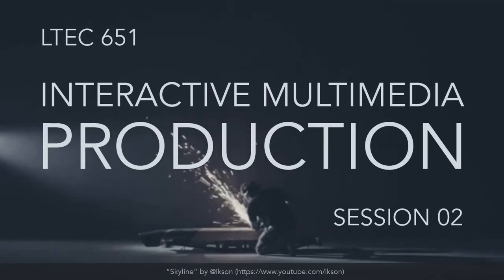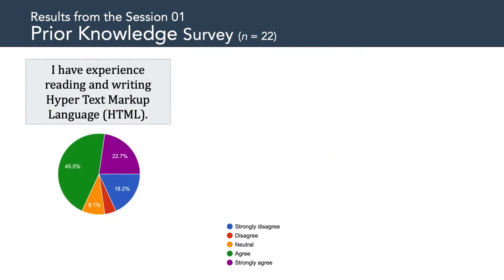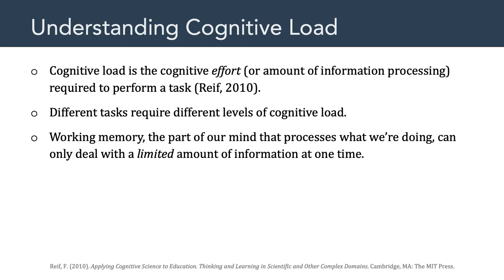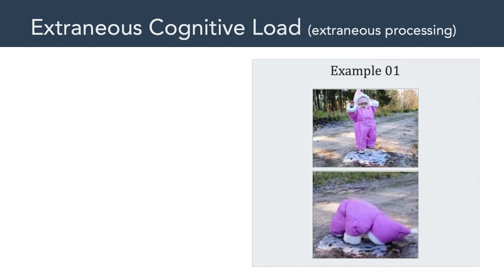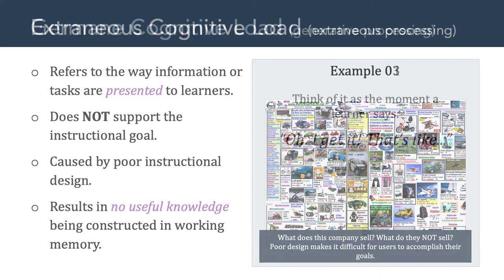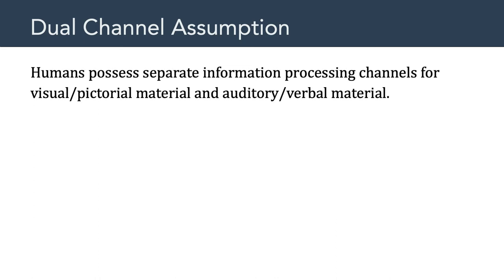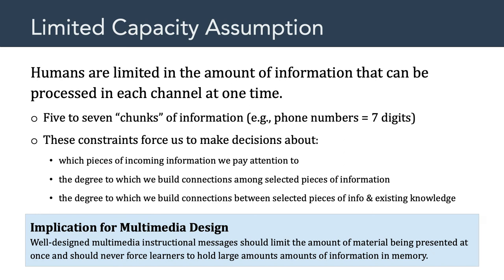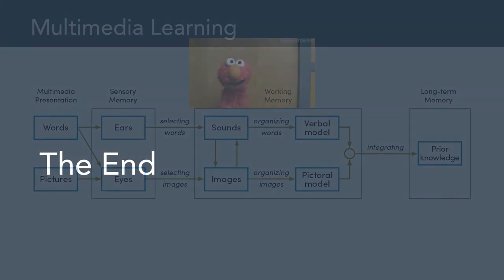LTEC 651: Interactive Multimedia Production (Session 02)